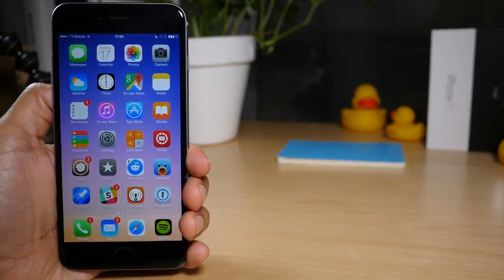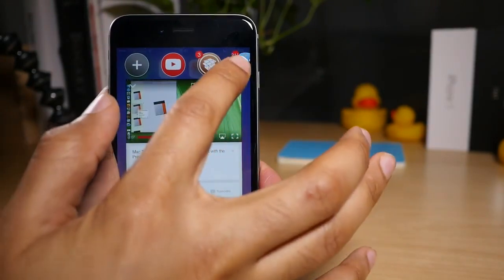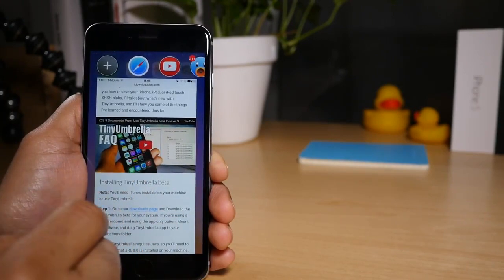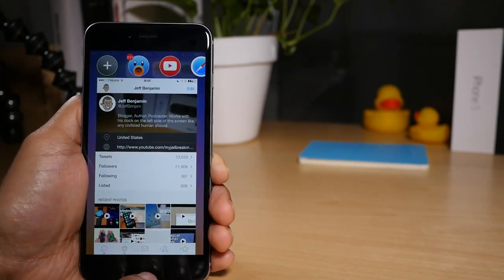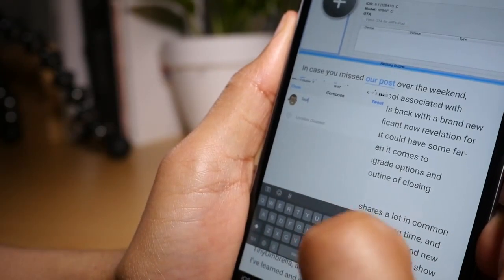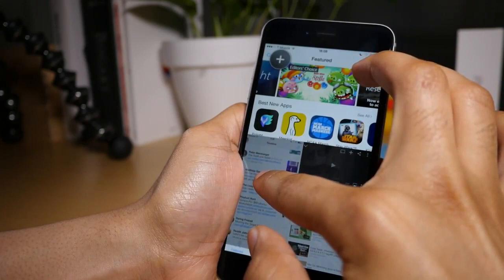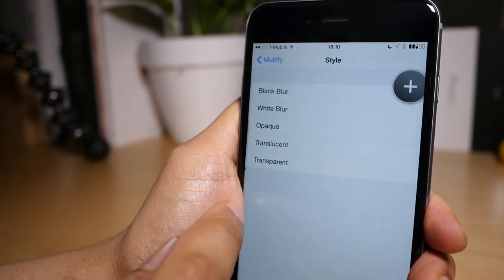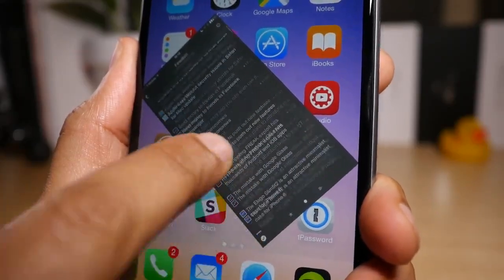فتح اكثر من تطبيق في نفس الوقت